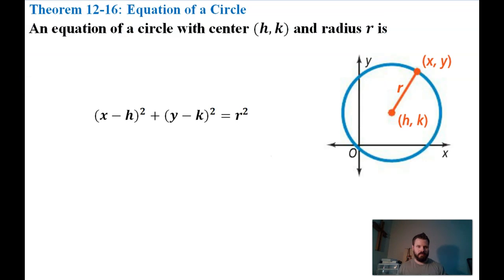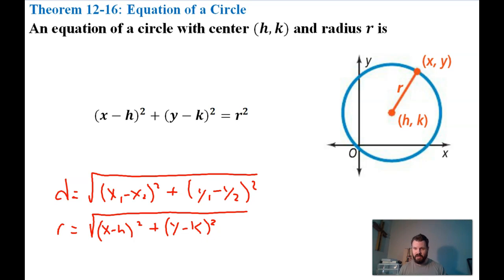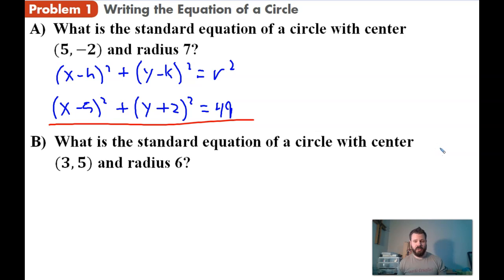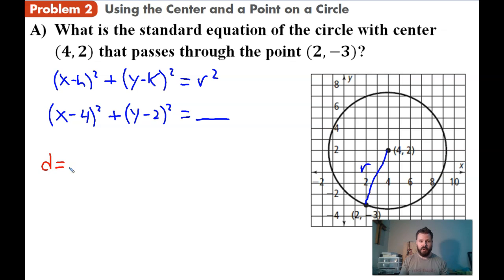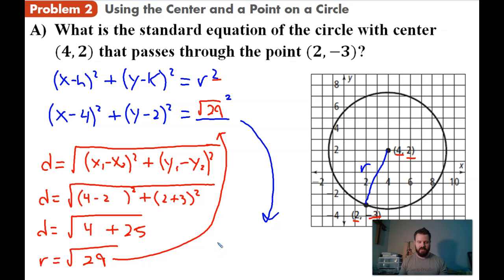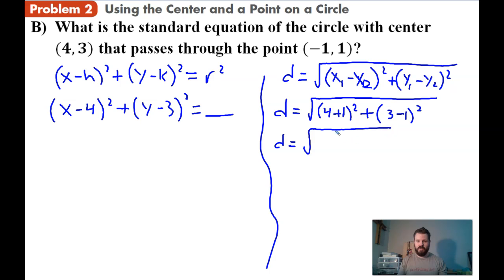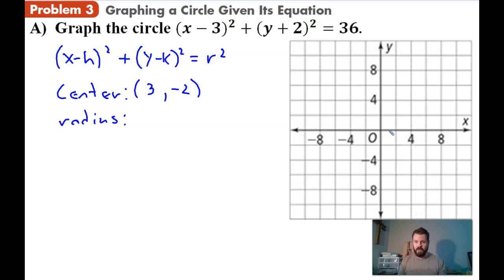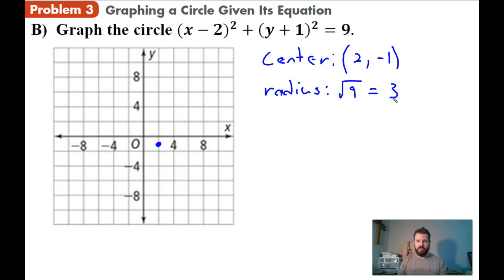Geometry B, Notes 12-5